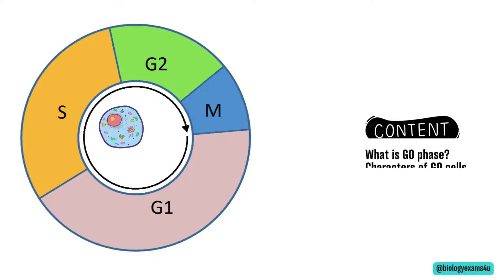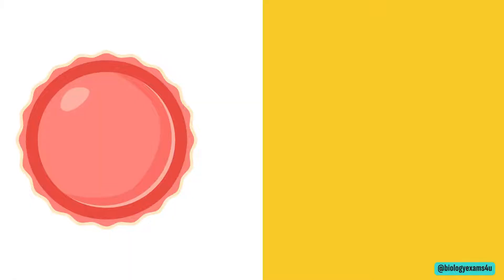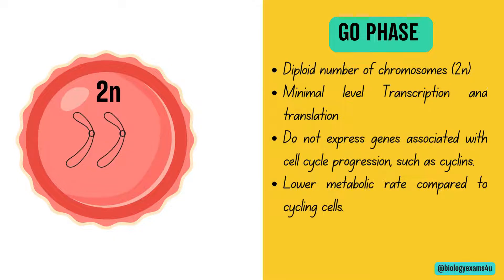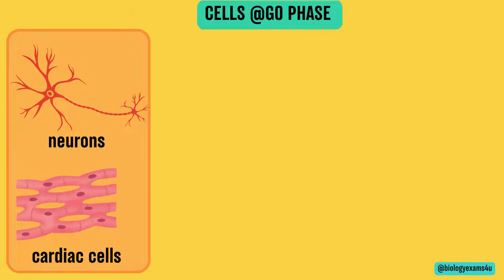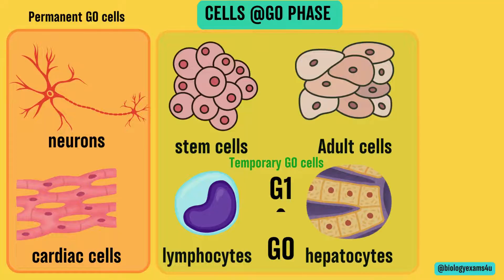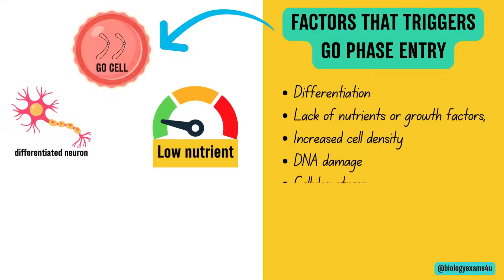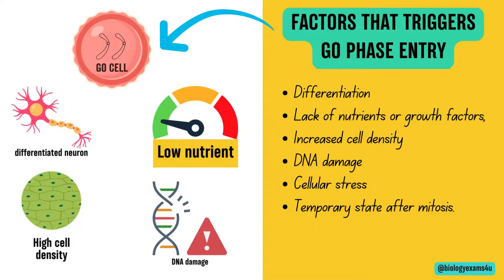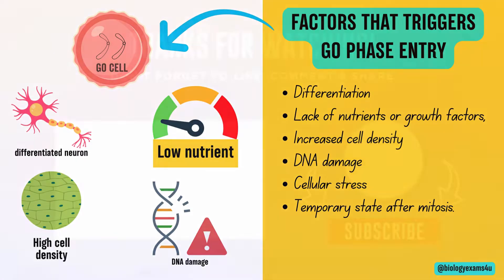G0 Phase of Cell Cycle or Quiescent phase in 3 Minutes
3 minute video explains What is the G0 Phase?
The G0 phase or quiescent phase is a resting stage where cells have exited the active cell cycle and stopped dividing.
Cells in G0 remain metabolically active but do not proliferate unless stimulated by appropriate external signals.
G0 is considered part of the G1 phase, as cells can re-enter the cell cycle from G0 into the G1 phase.